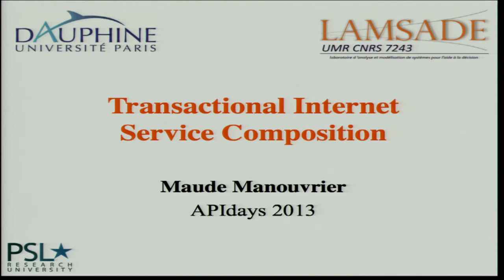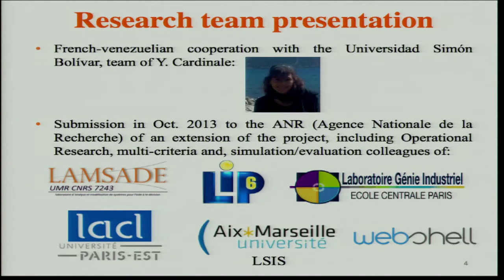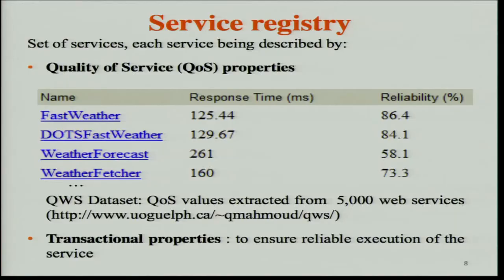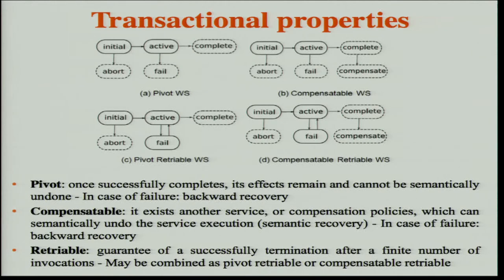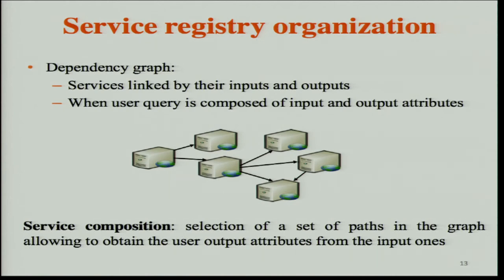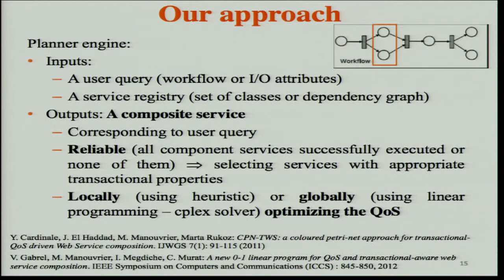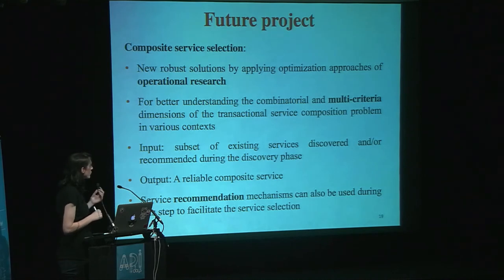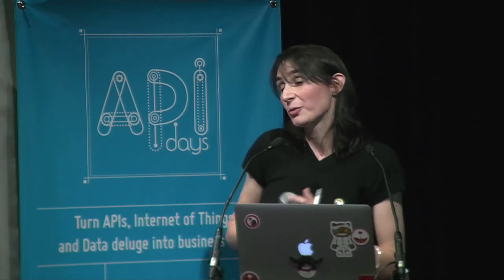"Transactional Internet Services Composition" Maude Manouvrier, LAMSADE, APIDays Paris 2013